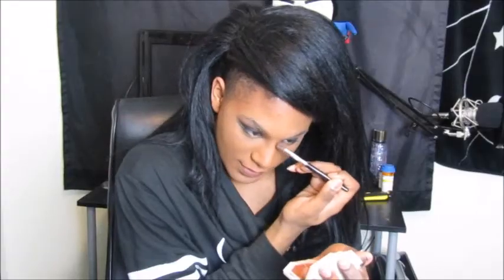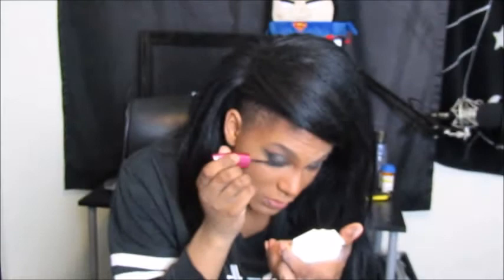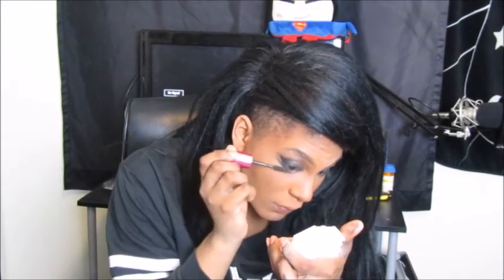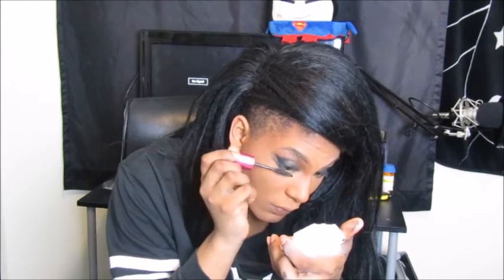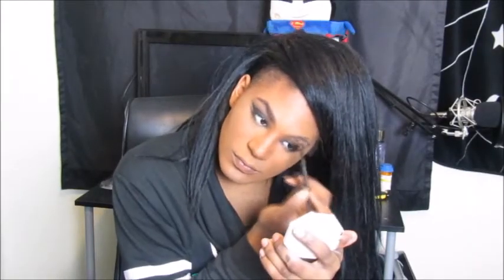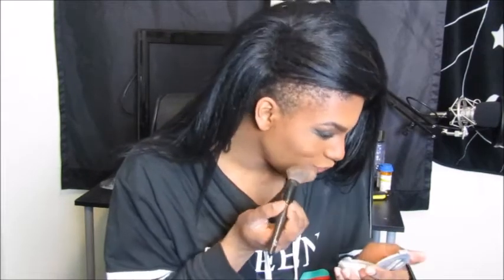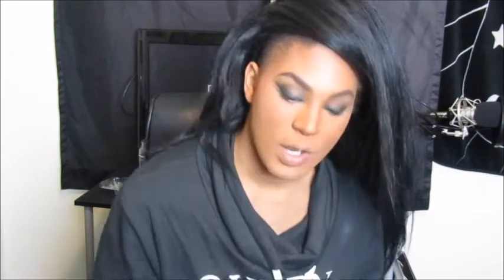I TRIED FOLLOWING A MILESJAIPRODUCTIONS MAKEUP TUTORIAL